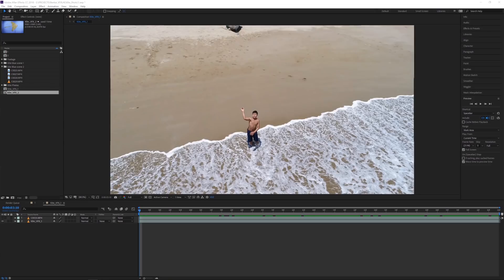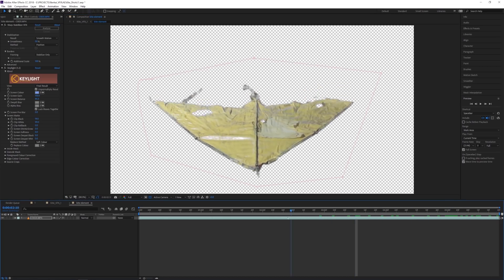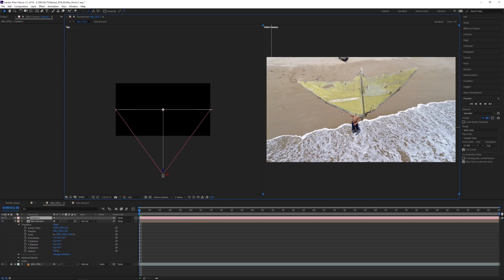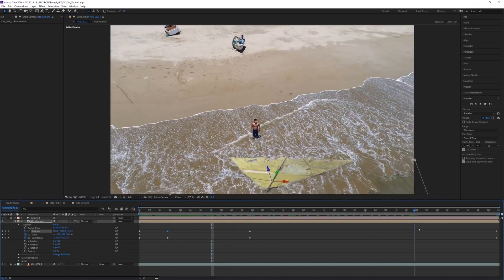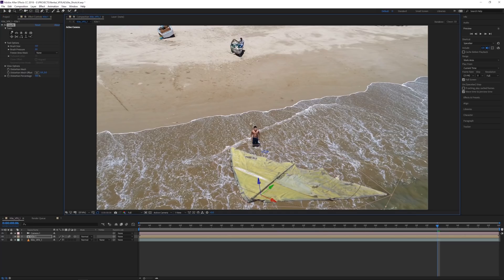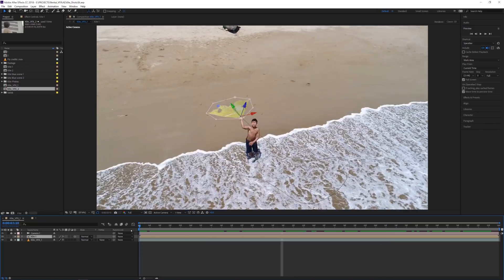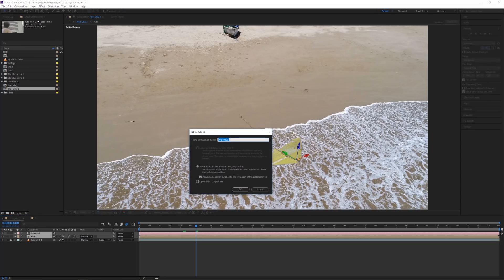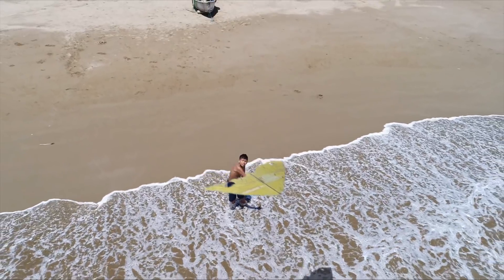Fixt it in Post! Everyday effects that help you shoot quickly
In today’s video I show you how I made a kite fly, even though there was not much wind, and the kite had holes.

So, for a music video "Fly" that I shot in Ecuador earlier this year, the director (Danny Ruan) had a really cool idea. Unfortunately, once it came to executing it on location, it quickly turned out that we could not do it. So, VFX to the rescue!

I did the whole flying kite effect in the Adobe After Effects. You can download the footage (on my website) and follow along.

Thank you to Renkai (the artist) and the Garage Filmmakers team for making this footage available to you (but please don’t use it for any purpose other than practicing your After Effects skills).

Enter our giveaway to get $500 of free camera gear every week!